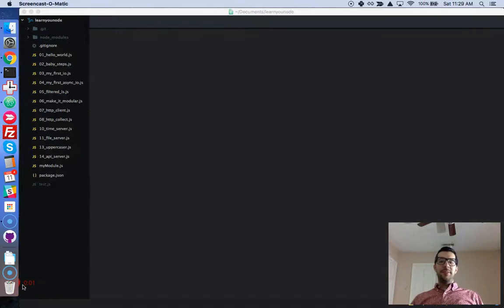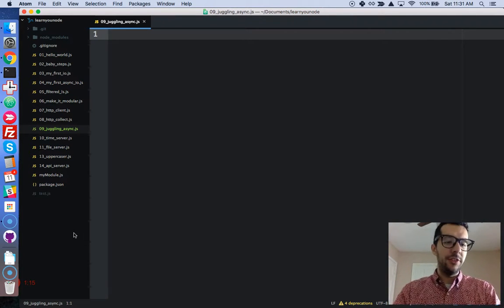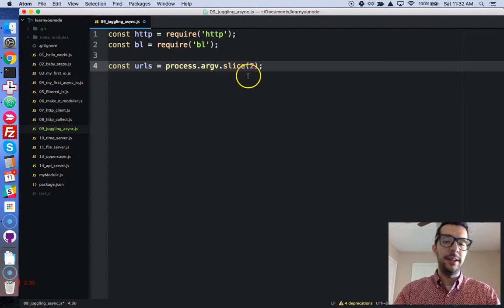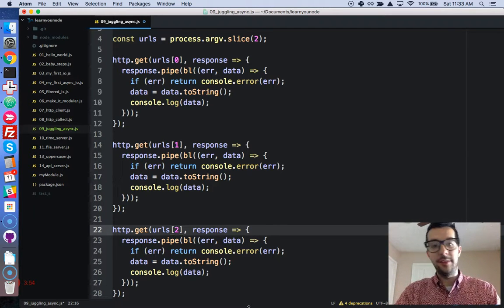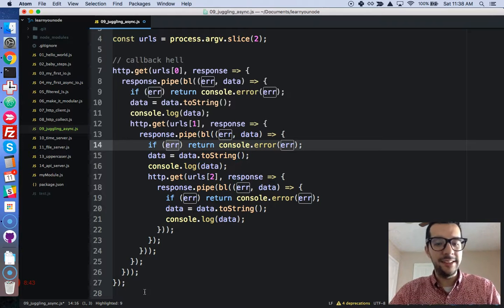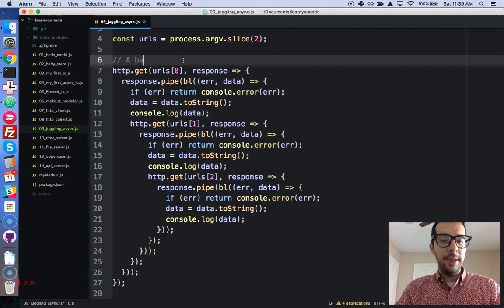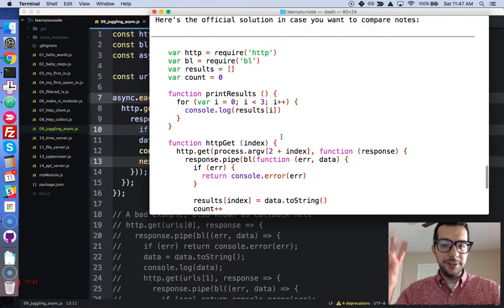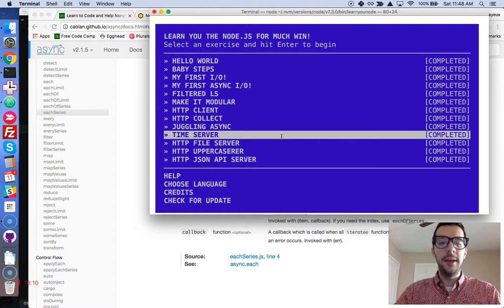NodeJS with Free Code Camp - Juggle Async - Video 9